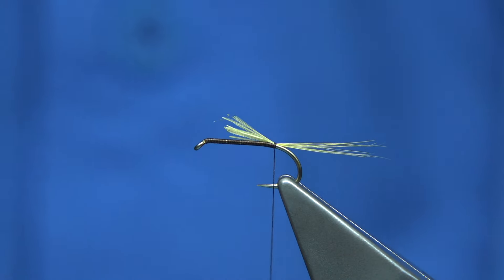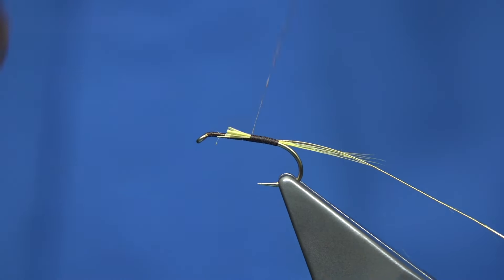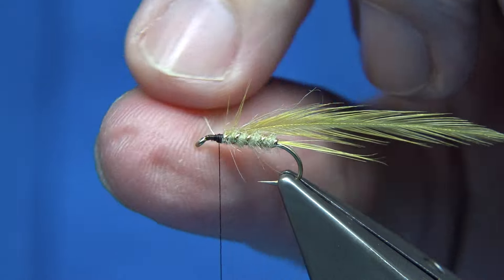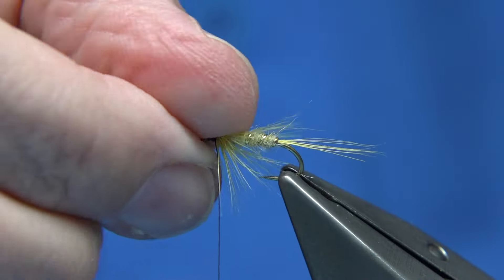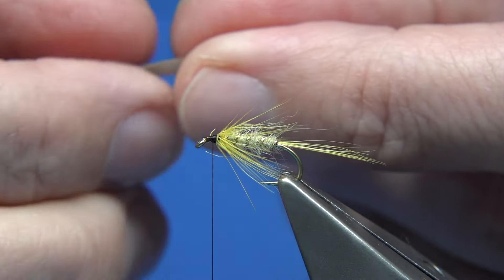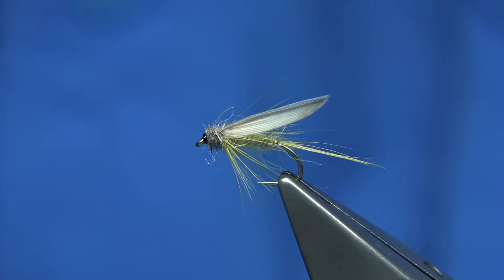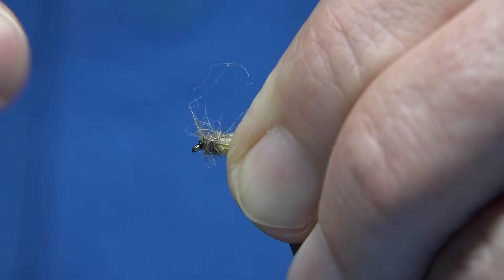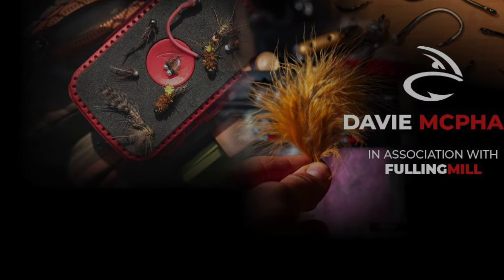Tying a Light Olive Flymph by Davie McPhail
Materials Used;

Tail, Light Yellow or Olive Cock Hackle Fibres
Body, Natural Seals Fur or Sub Mixed with a Little Yellow Seals Fur or Sub
Hackle, Chinese or Indian Cock dyed Pale Yellow
Wing, Grey Mallard
Head, Rabbit and UV Lite-Brite Mixed